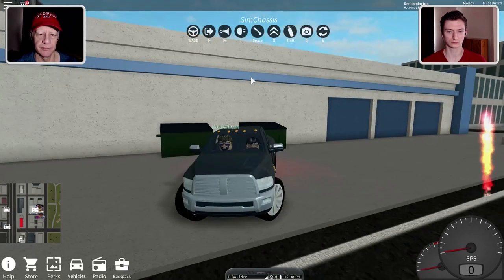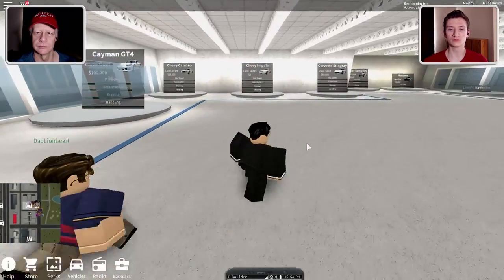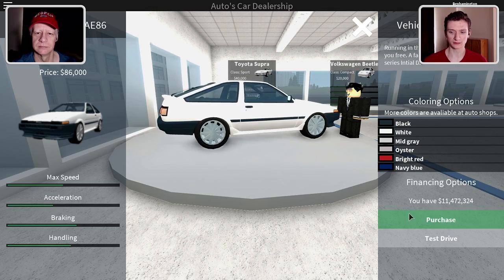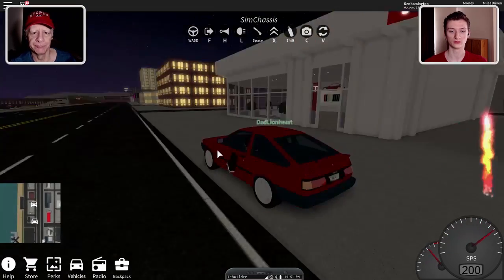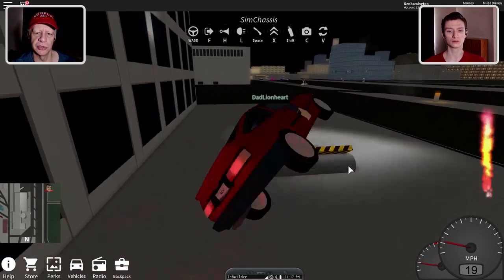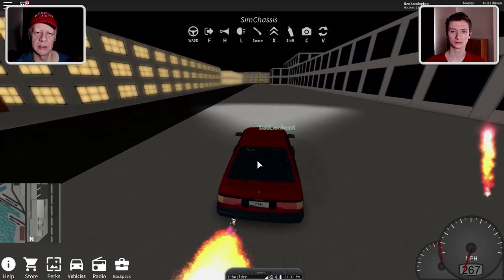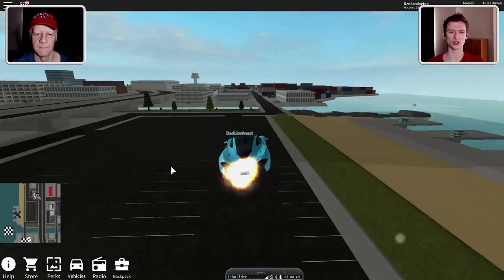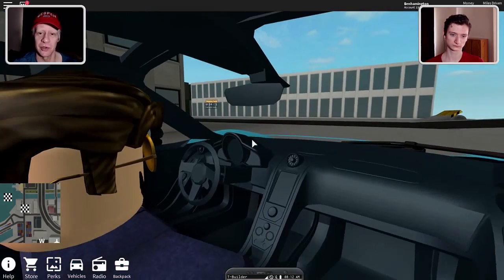McLaren to the Moon! | Roblox | Vehicle Simulator #36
Vehicle Simulator was created by Simbuilder.

Links to Visit!

Join us for adventures with Ben and Dad, as they game together.  Ben and Dad is a brand new channel.  All videos are made with families in mind, and are completely family friendly.  These two are real life father and son, as well as voice over artists.  They have made videos for The Coder Bunny, which can be seen and heard on TheCoderBunny channel.

See our Roblox series videos!  These are some of our most popular Roblox videos below: